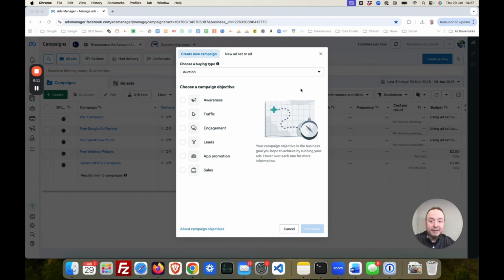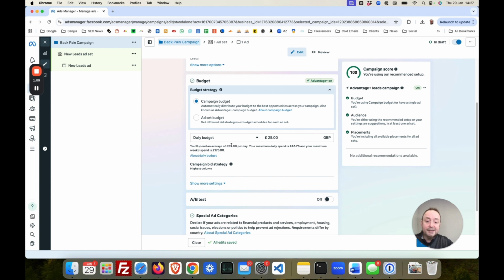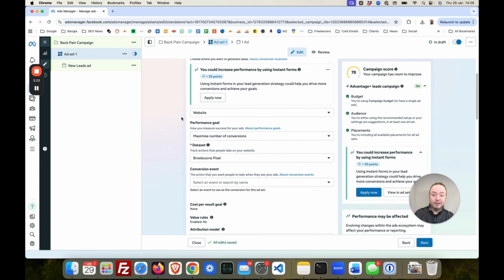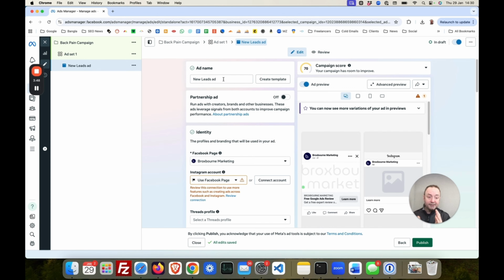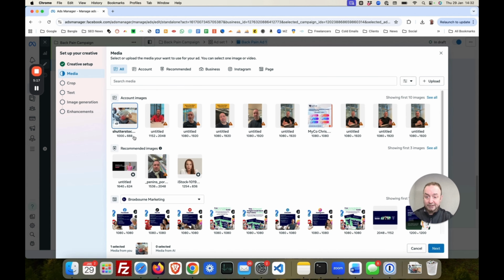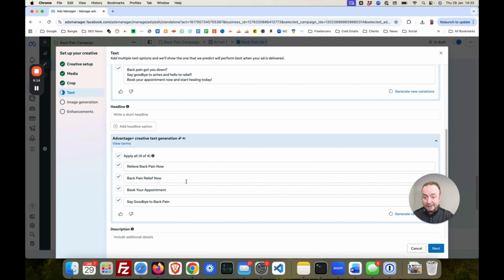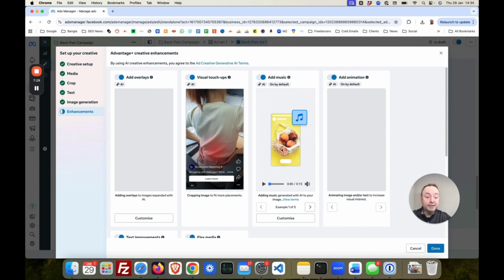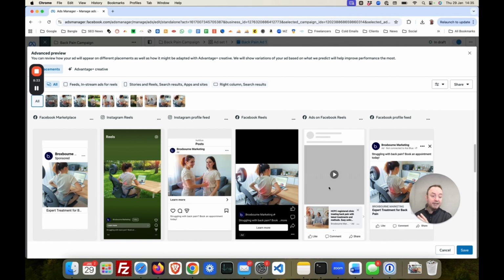Meta Ads Manager Tutorial: Set Up Your First Campaign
In this Meta Ads Manager tutorial, I walk you through the exact screen-by-screen process of setting up a professional Meta (Facebook/Instagram) ad campaign for your healthcare clinic using Ads Manager.
In this video, you will learn:

We cover the entire workflow:
0:00 Choosing the right Campaign Objective (Leads vs. Traffic)
0:25 Campaign Structure: Ad Sets vs. Ads explained
0:55 Setting your budget and schedule
2:20 Audience Targeting: Restricting to your local clinic area
2:48 Creating the Ad: Uploading images and writing headlines
6:25 The 'Advanced Preview' trick before you publish

Why this matters: Boosting posts limits your targeting and wastes budget. Using the full Ads Manager gives you control over who sees your ads and how much you spend per lead.